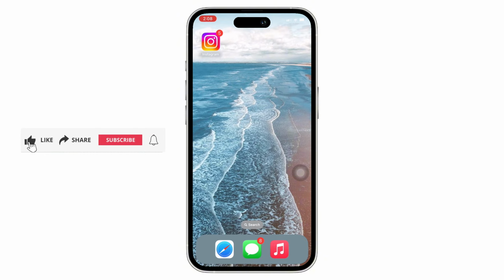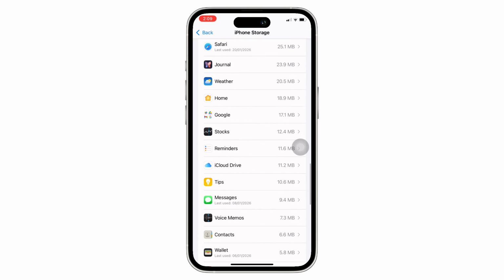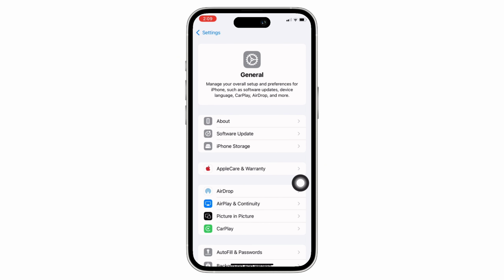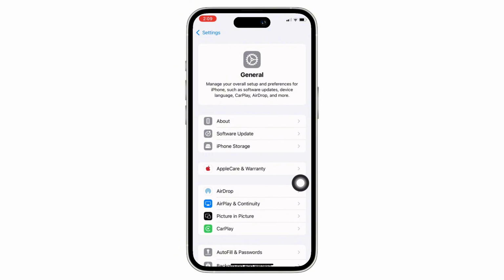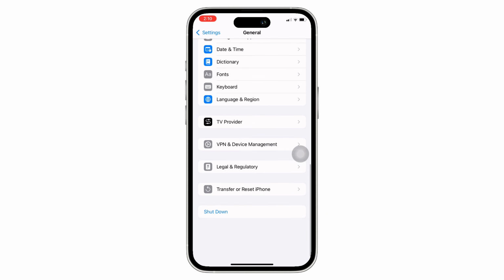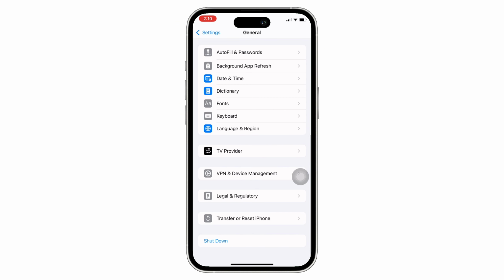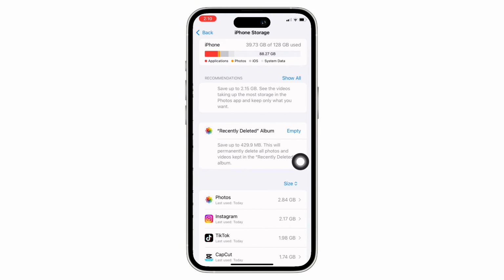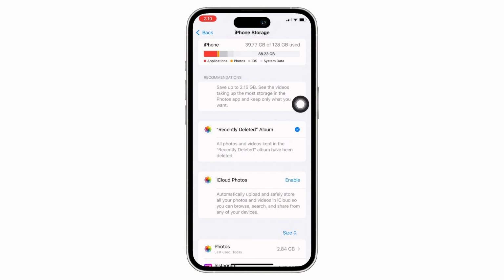How To Clear System Data On iPhone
Is your iPhone storage almost full because of System Data? 📱⚠️ This step-by-step 2026 guide will show you how to clear System Data on iPhone and free up valuable storage space safely and effectively.

What You’ll Learn in This Video:
✅ What System Data is on iPhone and why it takes so much space
✅ How to reduce and clear System Data on iPhone (2026 methods)
✅ iPhone storage tips to free up space without deleting important data
✅ Best settings to prevent System Data from growing again

Whether your iPhone is showing “System Data” or “Other” taking up huge storage, this tutorial will help you optimize your device and keep it running smoothly.

📌 Chapters:
⏱ 0:00 - Introduction
⏱ 0:15 - How To Clear System Data On iPhone